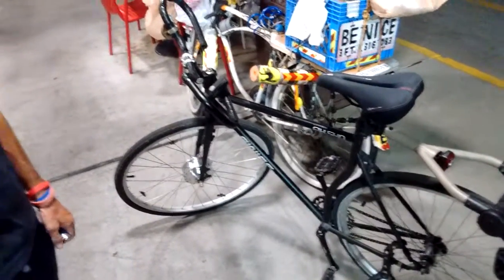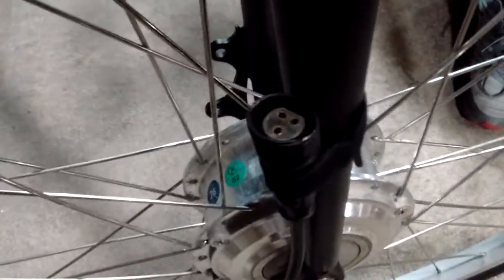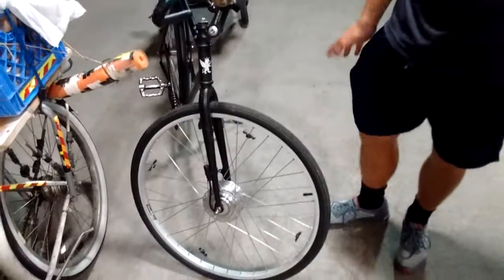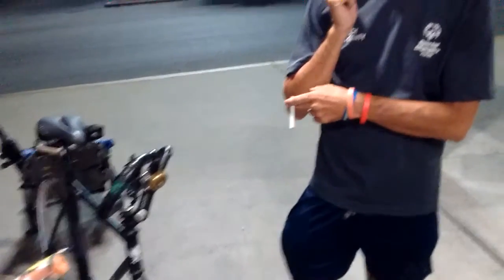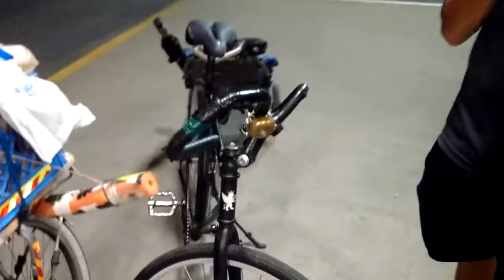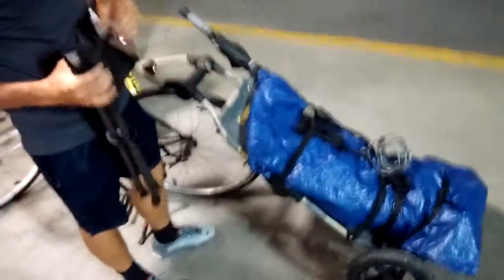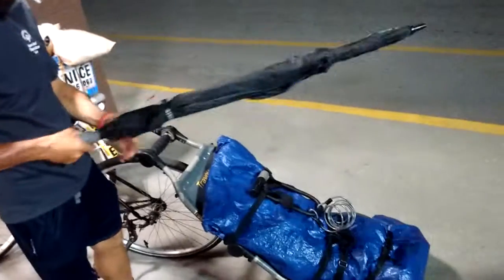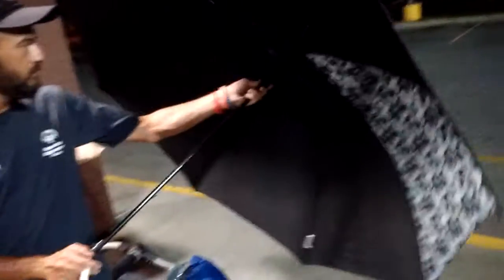jimbikeman meets jack front electric bicycle wheel, umbrella as a tent..folding trailer 6-27-2018